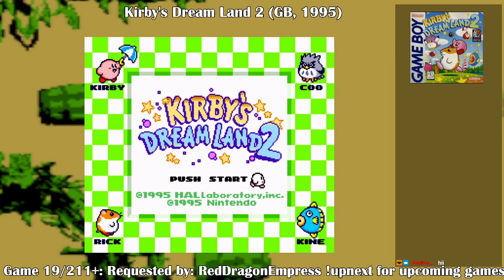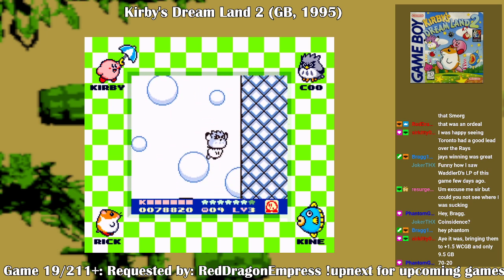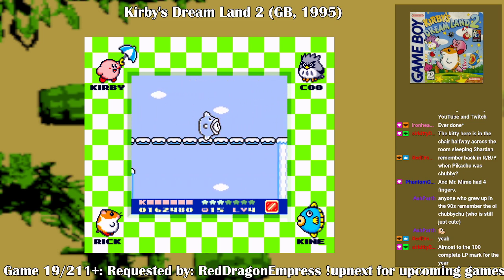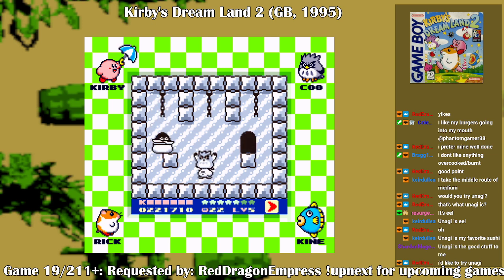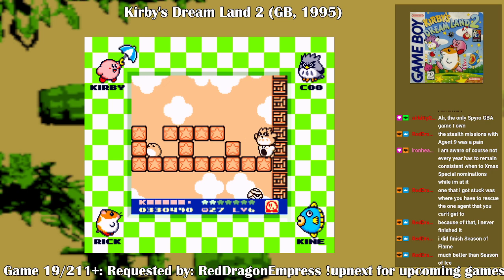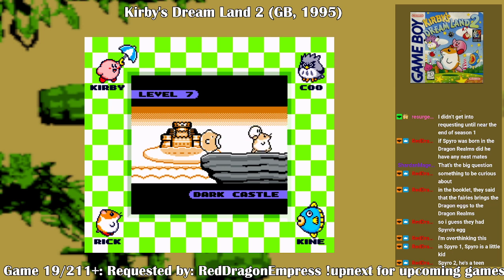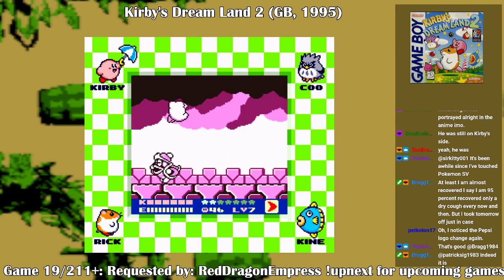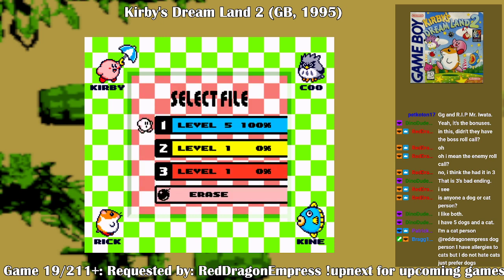Retro Viewer's Choice S2: Game #19 - Kirby's Dream Land 2 (GB)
Part of the Retro Viewer's Choice Season 2 series.  A series of games where viewers on Twitch can request games for me to play.  Not every game is intended to be played from start to finish, so a few of these will not be beaten.

Streamed on September 24, 2023.